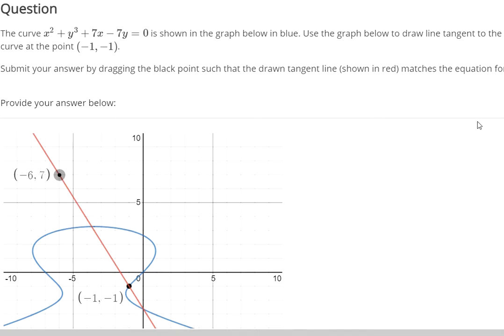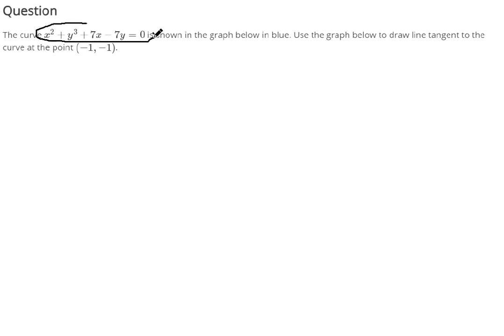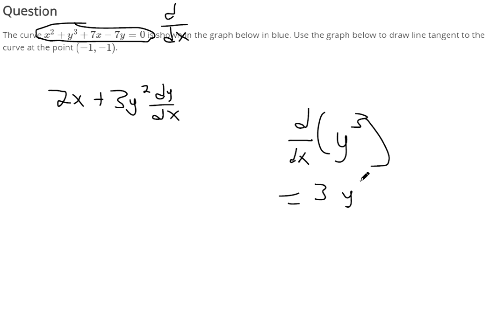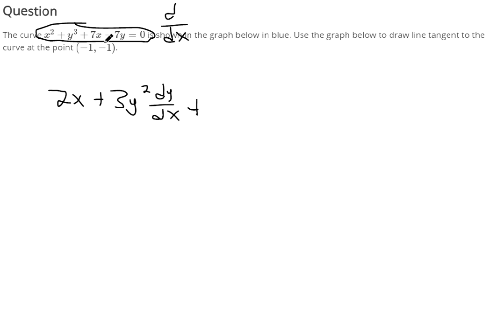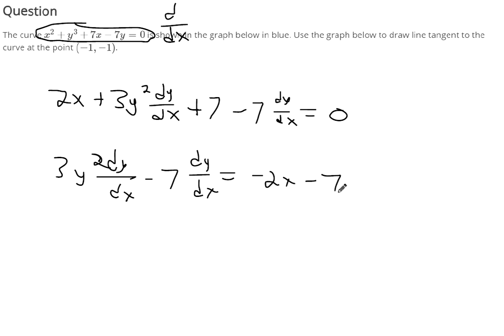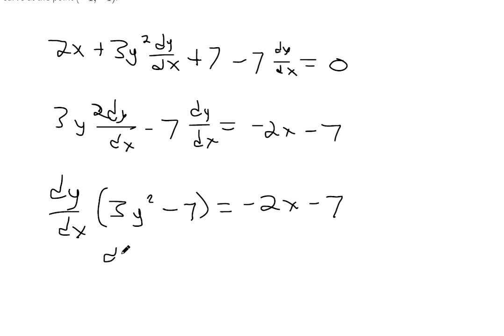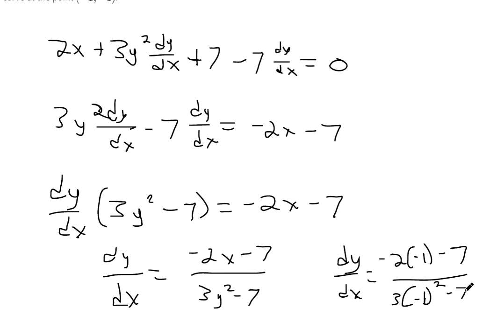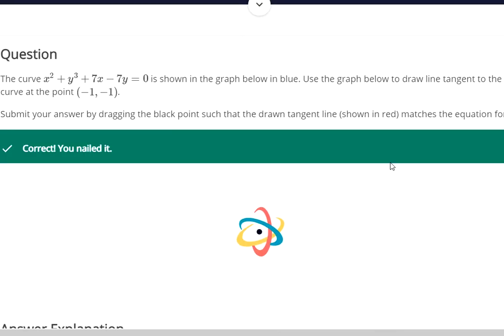Use implicit differentiation to find the equation of a tangent line